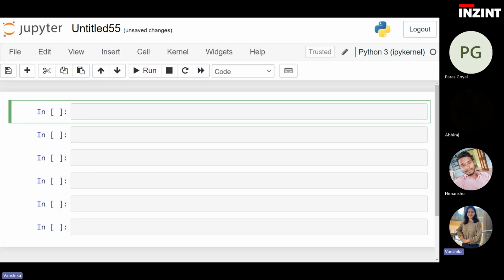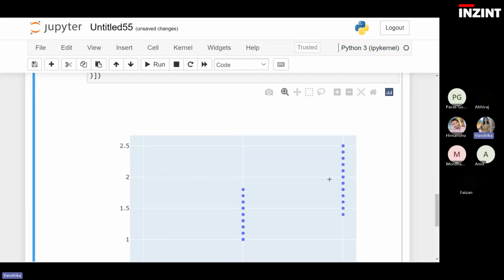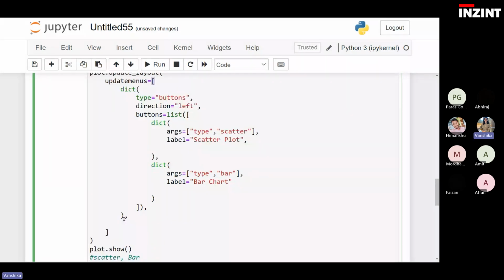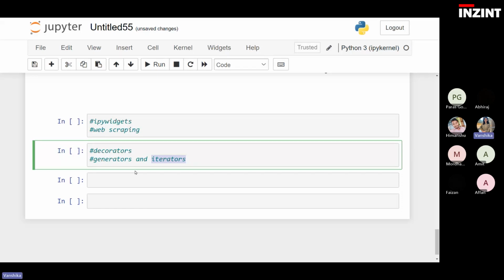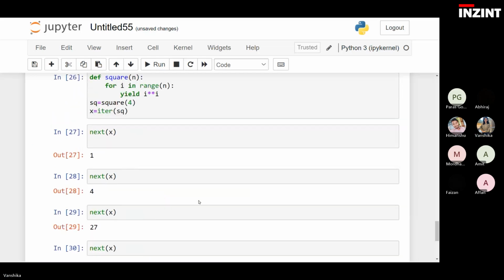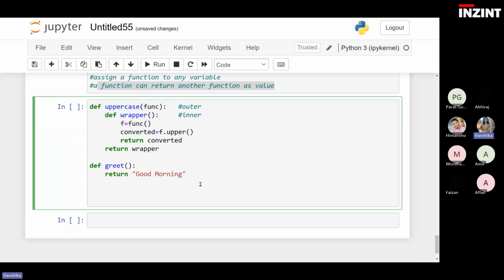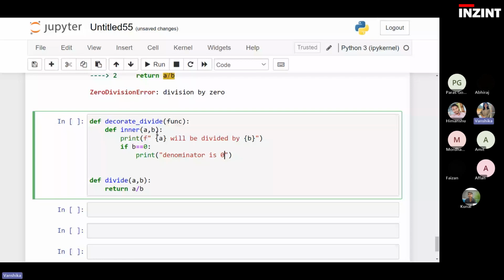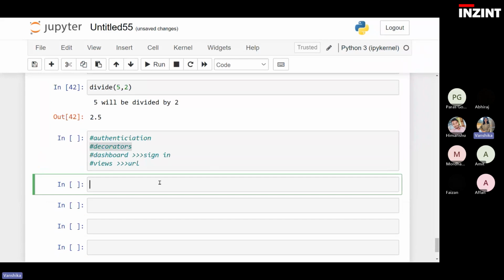Hands-On Machine Learning with Python [DAY- 14] || Exploring Plotly, ipywidgets and Decorators!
Welcome to Inzint's dynamic training session on Interactive Data Visualization with Plotly Express, Plotly's Interactive Graphs, Introduction to ipywidgets, and Decorators. This workshop is designed to equip you with advanced skills for creating interactive and engaging data visualizations, along with powerful programming techniques to enhance your Python code.

In this hands-on session, we'll start with an introduction to Plotly Express, a high-level data visualization library in Python. You'll learn how to create stunning and interactive graphs with minimal code, making it easy to explore and present your data effectively.

Next, we'll delve deeper into Plotly's interactive graph capabilities. You'll discover how to add interactivity to your visualizations, including hover information, clickable elements, and real-time data updates. This will enable you to create more engaging and informative visual representations of your data.

We'll then introduce you to ipywidgets, a powerful library for creating interactive widgets in Jupyter Notebooks. You'll learn how to integrate these widgets with your Plotly visualizations, allowing users to interact with your data in real time and customize their views dynamically.

Finally, we'll cover decorators in Python, a powerful tool for enhancing the functionality of your functions and classes. You'll learn how to use decorators to add functionality such as logging, access control, and performance monitoring, making your code more modular, reusable, and maintainable.

By the end of this session, you'll have a comprehensive understanding of how to create interactive data visualizations with Plotly Express and Plotly, utilize ipywidgets for enhanced interactivity, and apply decorators to streamline your Python code.

Join us at Inzint and elevate your data visualization and programming skills to the next level!

Let's make your data come alive with interactivity and advanced programming techniques! 🚀

Timecodes-
00:00 - Intro
01:38 - plotly - express
05:45 - interactive graph using plotly
18:50 - ipywidgets-intro
22:58 - decorators